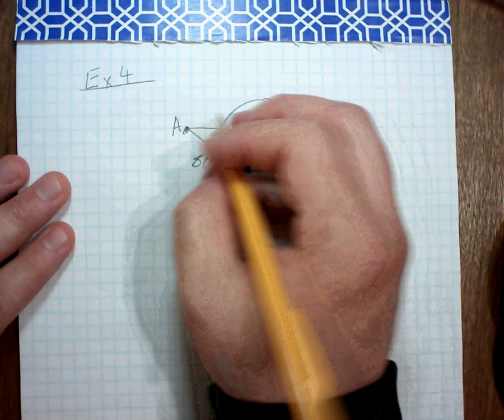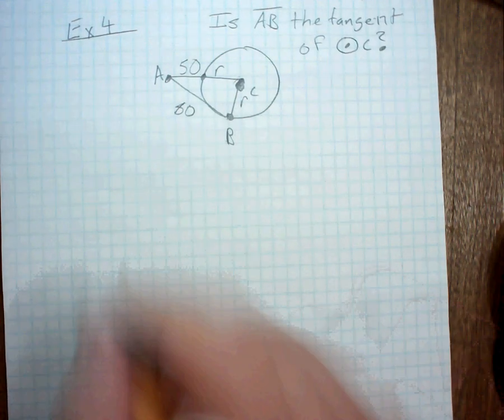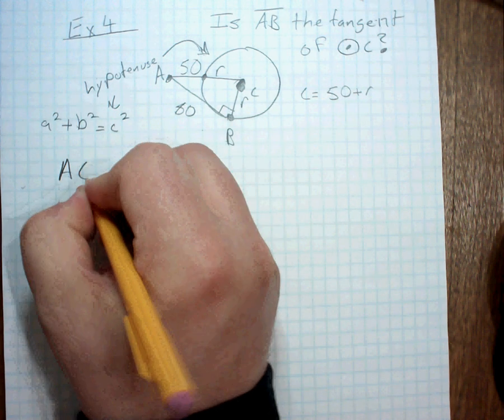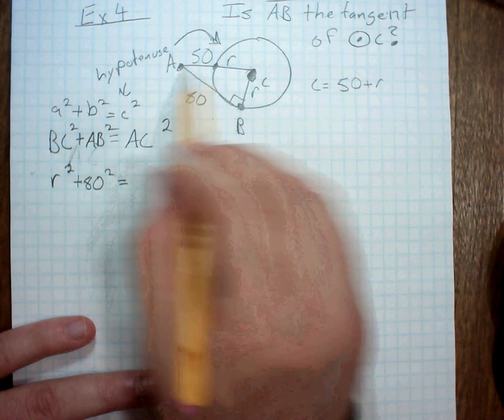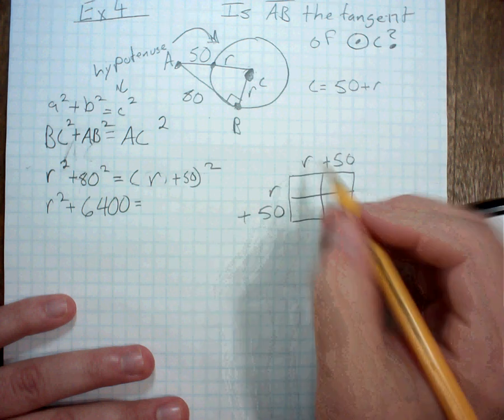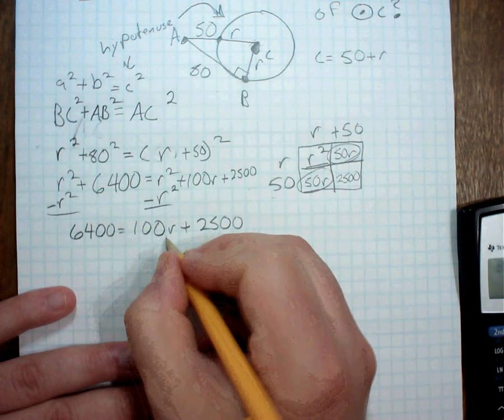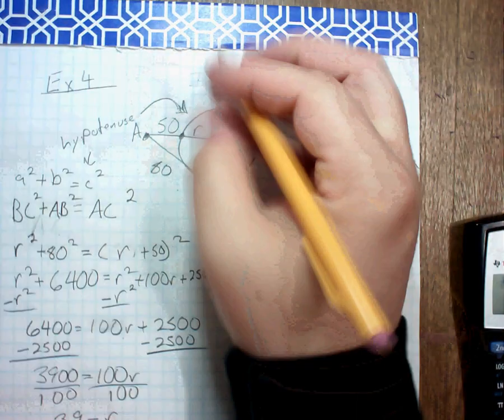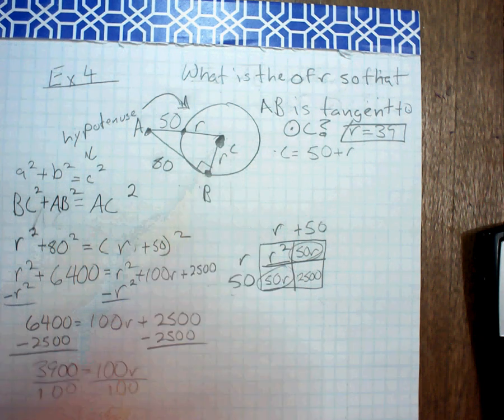10.1 - Geometry - Lines and Segments - Example 4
Geometry Protractor and Compass Set:

Here in this tutorial, Tom Adams determines if a line is tangent to a circle.